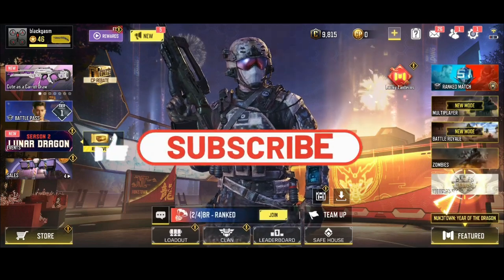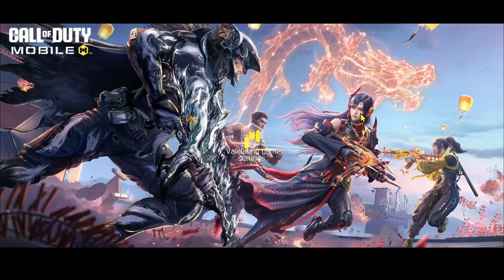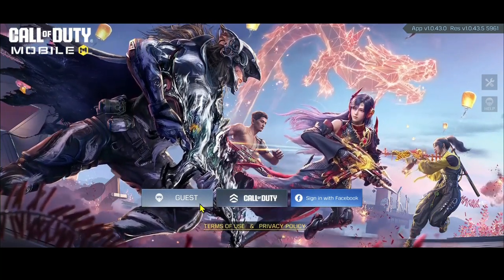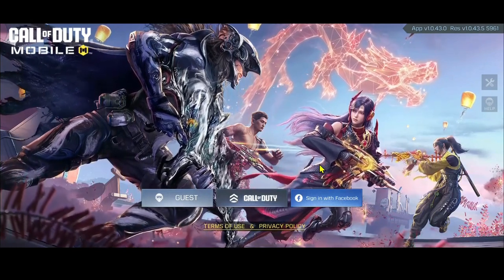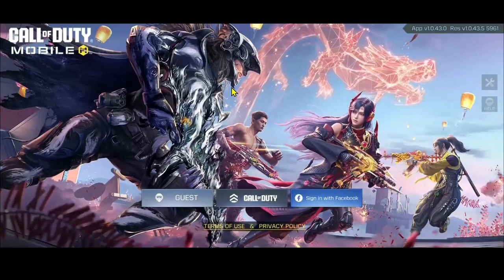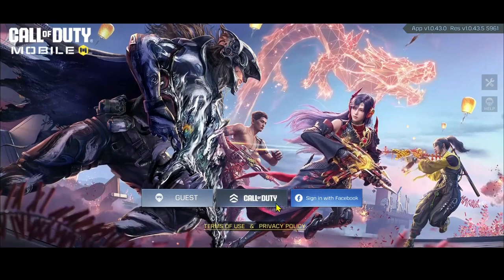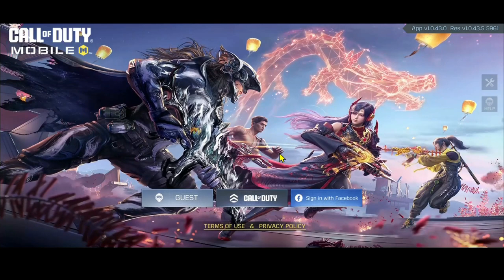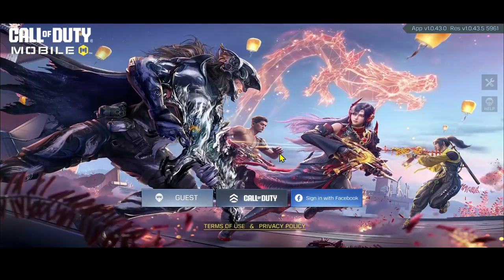How to Stop Auto Login on Call of Duty Mobile 2024? Disable Automatic Sign-In on Call of Duty Mobile